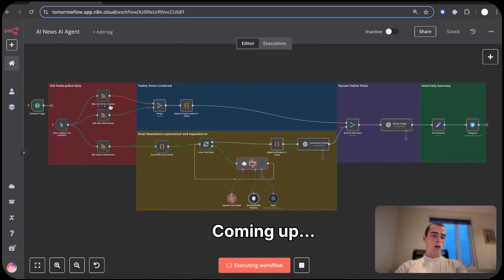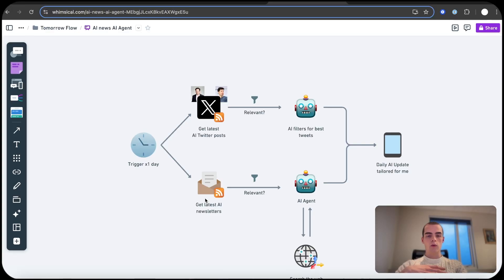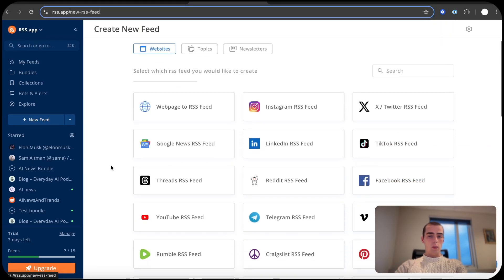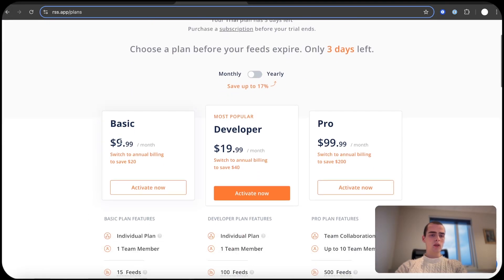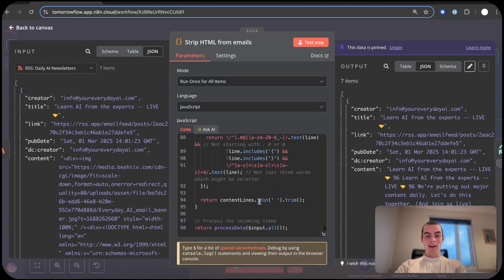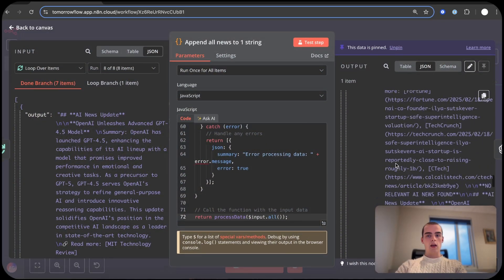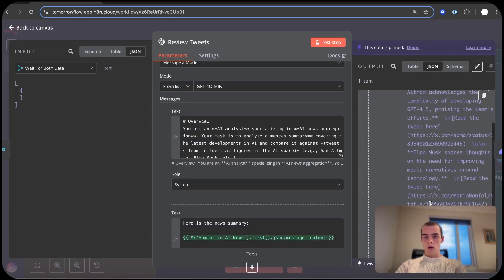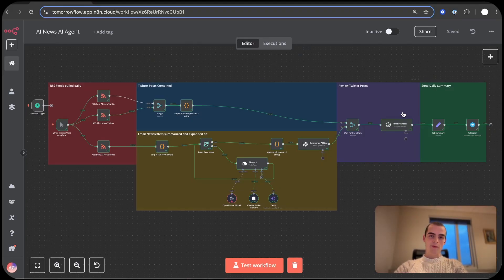This n8n Workflow Keeps Me Ahead in AI (Free Template)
In this video, I show you how to stay ahead of the AI curve by setting up a n8n news automation!

00:00 - Live Demo Of The Automation
0:34 - Why You Need This Workflow
0:56 - Breaking Down The Process
2:11 - How RSS Feeds Power It
5:04 - Step-by-Step: n8n Workflow
10:18 - Get the Blueprint + Final Thoughts